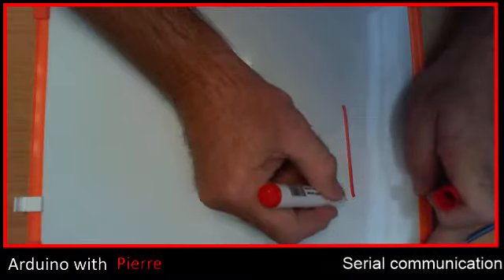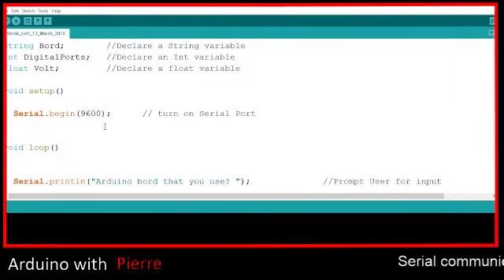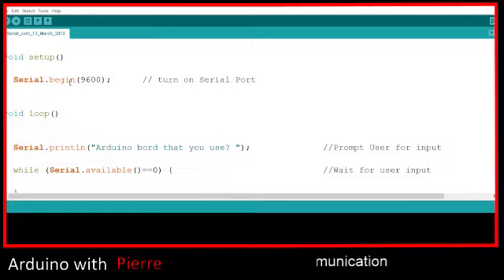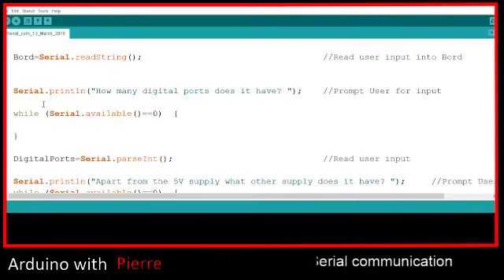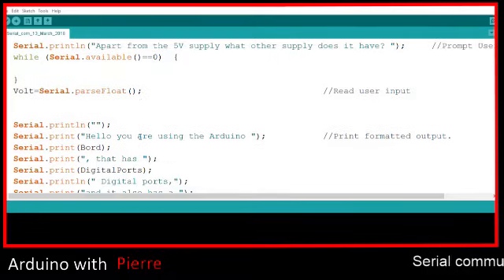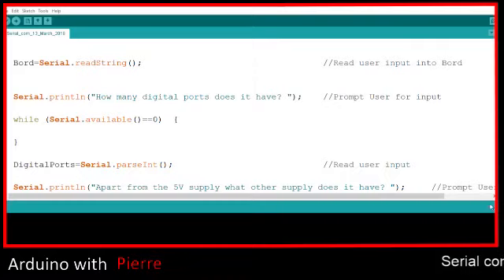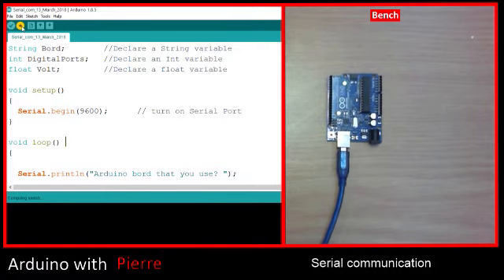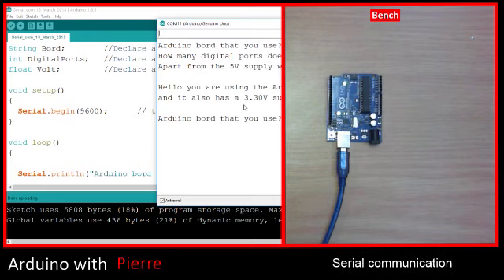Serial communication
Basic serial communication to and from Arduino